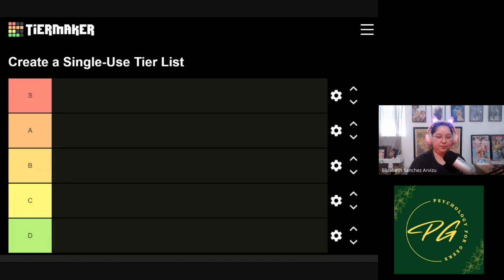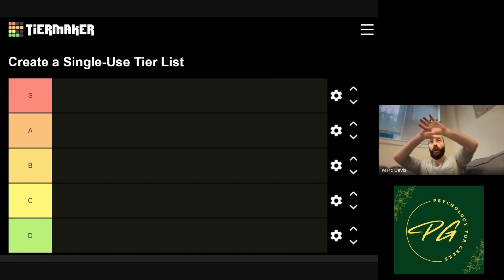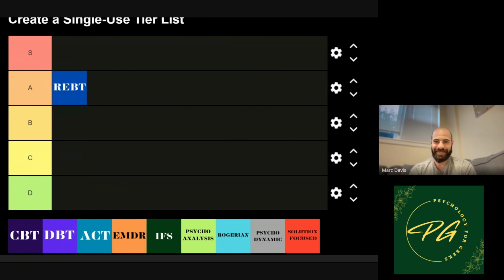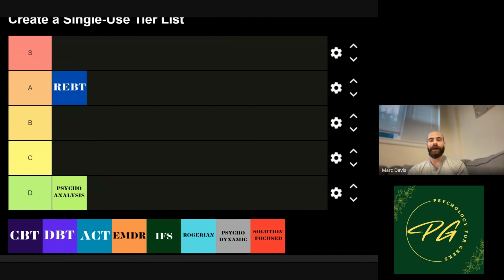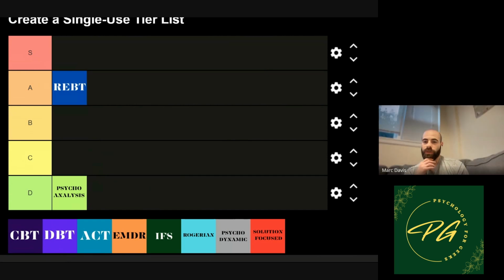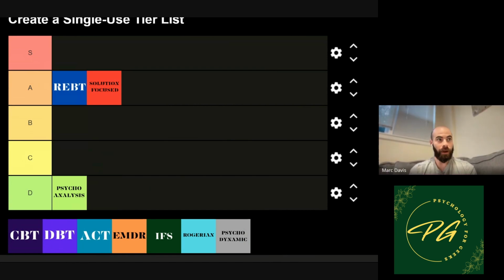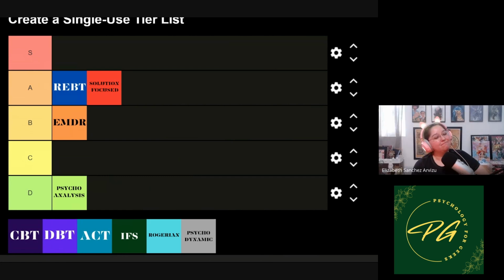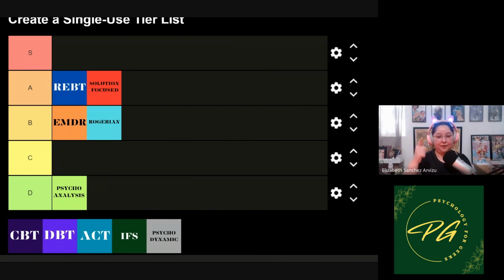S-Tier or Flop? Therapists Rate Psychotherapy Methods